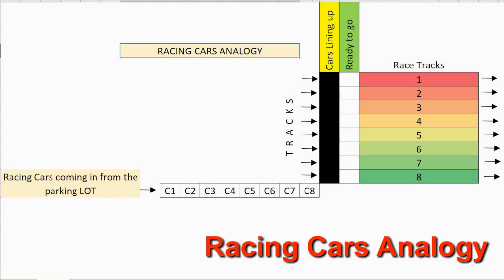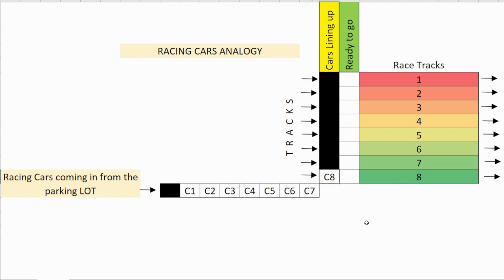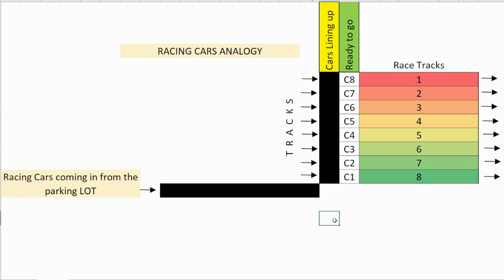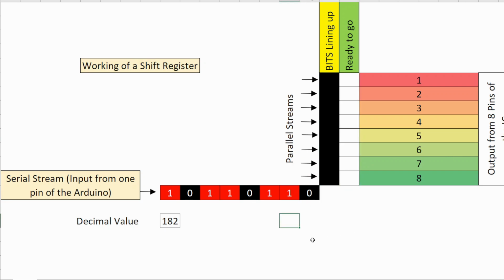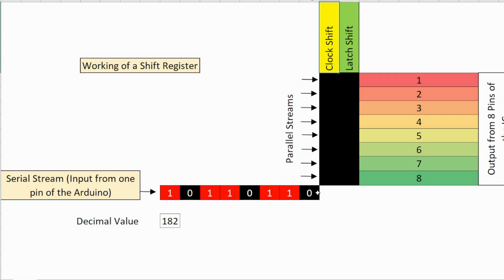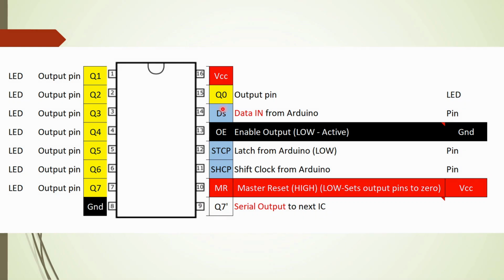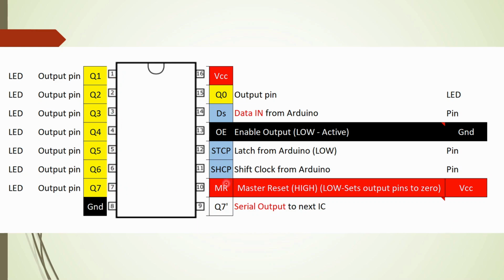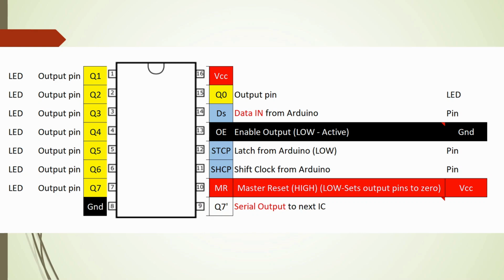Lesson35B. How shift register 74HC595 works, pin configuration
🔌 Understanding the 74HC595 Shift Register | Racing Car Track Analogy 🏎️
In this video, we break down the 74HC595 shift register in a fun and intuitive way using a racing car track analogy! Whether you're a beginner in electronics or just looking for a clearer explanation, this visual and conceptual guide will help you understand:

✅ What a shift register is and how it works
✅ How the 74HC595 controls multiple outputs with just a few microcontroller pins
✅ The pin configuration and function of each pin
✅ How serial data is shifted and latched to control outputs

🎓 Perfect for Arduino projects, LED matrix control, and expanding I/O with minimal wiring.

📌 Chapters:
00:00 - Intro
00:45 - Racing Car Analogy
04:50 - Working of the Shift Register? How Data is Shifted and Latched
09:48 - 74HC595 Pin Configuration
12:50 - Using Multiple Shift Registers